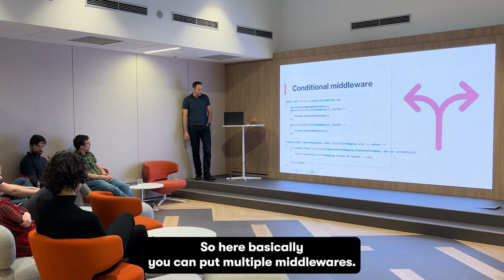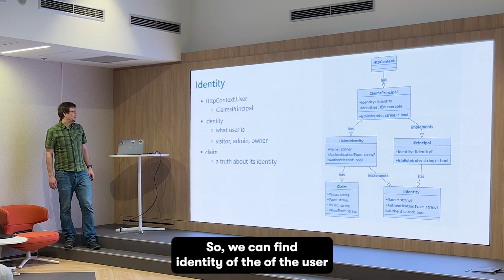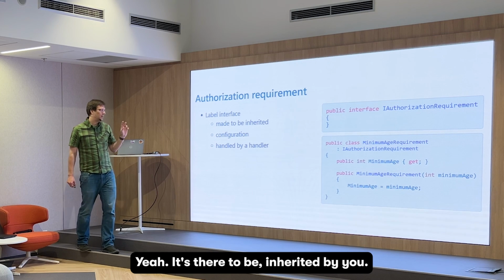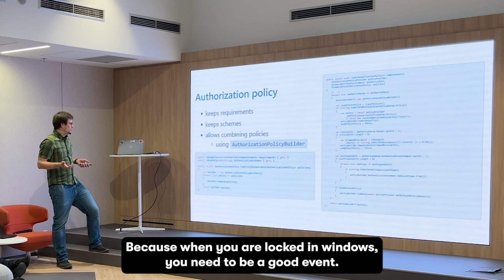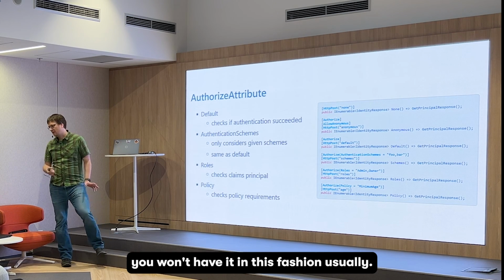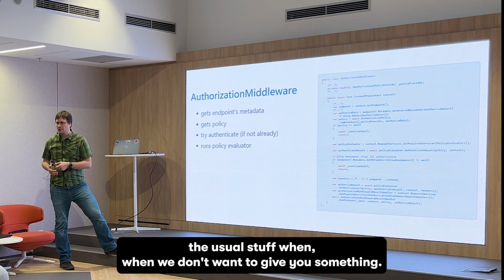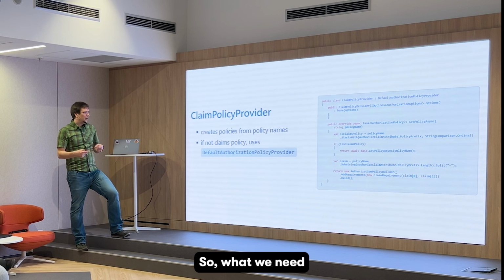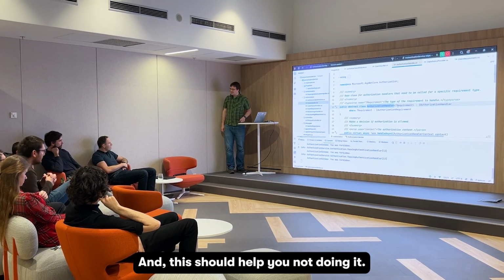AuthZ Deep Dive—ASP.NET Authorization Internals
🚀 Ready to elevate your ASP.NET Core development skills? We've got something special for you! 🎥

Join us as Jaroslav Růžička dives deep into the intricacies of ASP.NET Authorization Internals, sharing real-world tips and tricks that go beyond the basics. 🧑‍💻

Plus, catch Microsoft's Michal Hanzlík as he starts with an inspiring use case—showing how his team quickly implemented what they learned from Jarda's previous session in a real project.

Whether you want to refine your skills or discover advanced techniques, this session is packed with valuable insights. 🔥